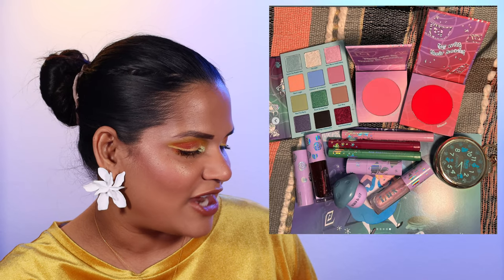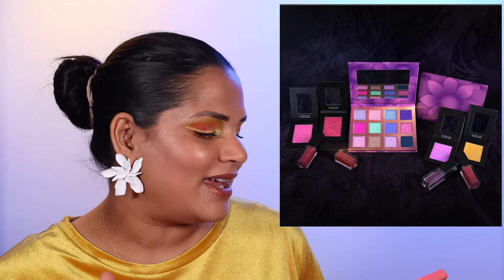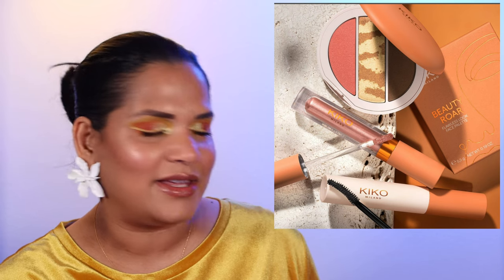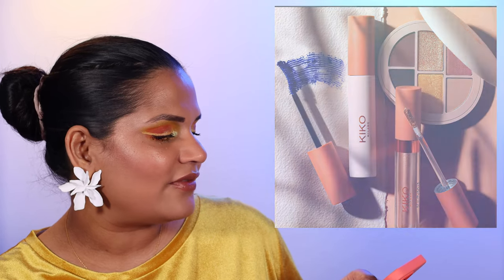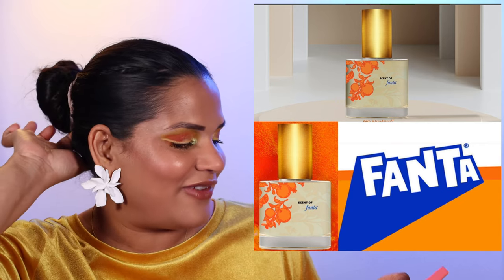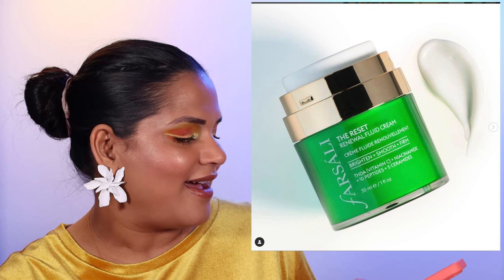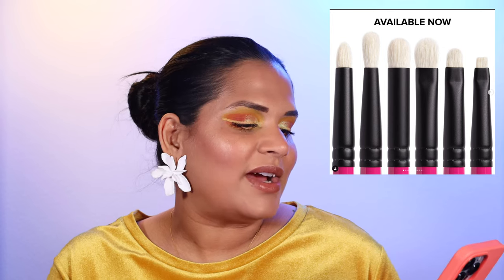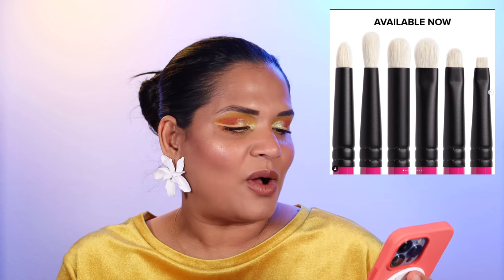New Makeup Releases - $59 Lipstick THAT'S WILD! + Ace Beaute Sneak Peek 🌸 E.16 | Karen Harris Makeup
Today's video

- - Makeup Details - -
Video Tutorial on this Eye Look - COMING SOON
Eyeshadow - COMING SOON

Glamlite - KHMAKEUP
Adept - KHMAKEUP
SugarDrizzle - KHMAKEUP
it'sBel - KARENHARRIS
Alter Ego - KAREN10
OFRA -  KHMAKEUP

Shade reference ?